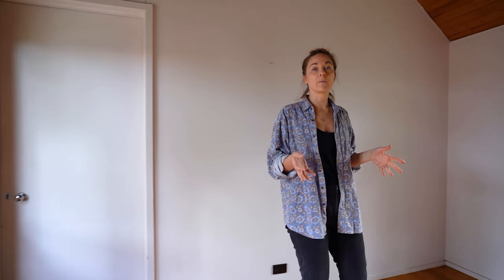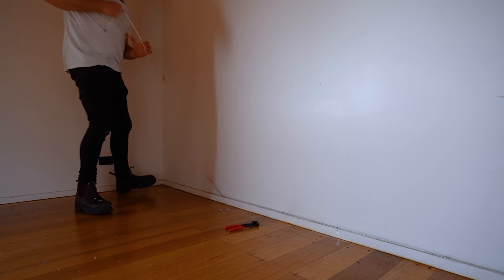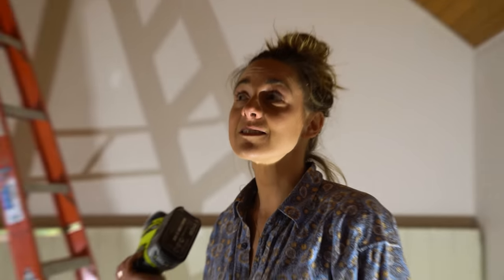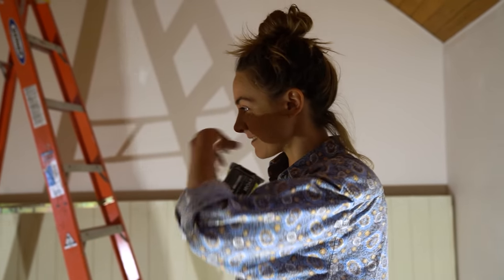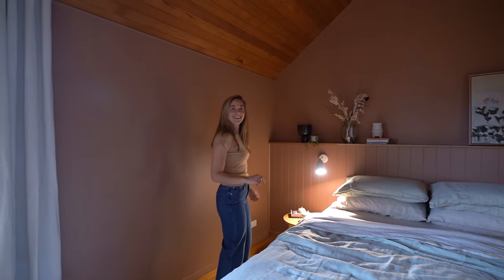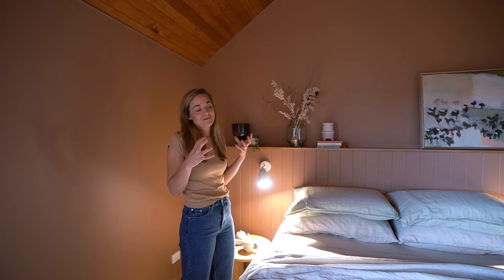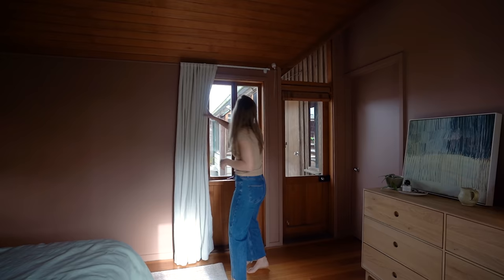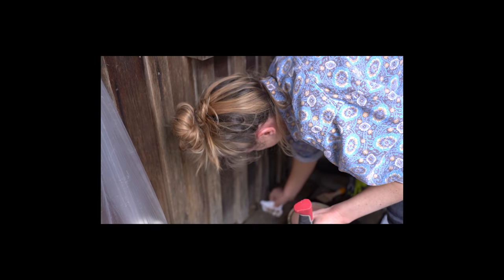24hr Bedroom Makeover! DIY Room Transformation in our New Home! Renovation & Room Tour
We transform a blank canvas bedroom into a welcoming and cosy retreat!

It’s room makeover time! We transform a blank canvas bedroom into a welcoming and cosy retreat to celebrate the Dulux 2022 Colour Forecast. Inspired by the calm ‘Restore’ colour palette we used ‘New Penny’ as the inspiration for this bedroom transformation. We haven’t done any renovations yet in our new timber cabin so we were excited to bring this room to life with colour. Go behind the scenes with us as we tackle this DIY Bedroom Makeover.

👉 SEND TO:
350 Orrong Road
Caulfield North 3161
Victoria, Australia

⚡ VIDEO CREDITS ⚡
Host: Lucy Glade-Wright